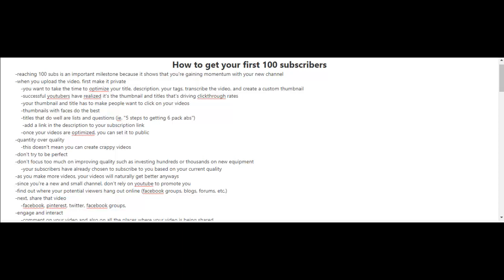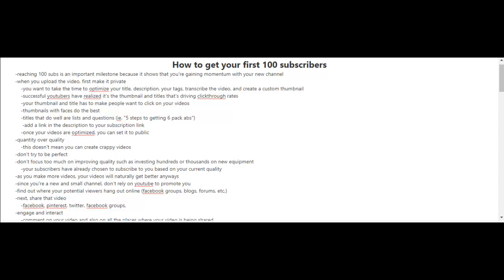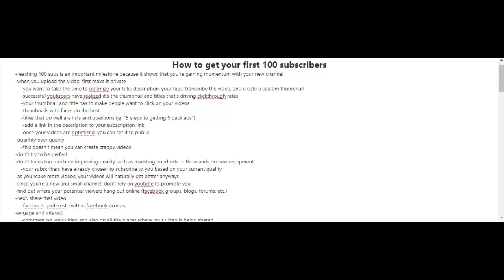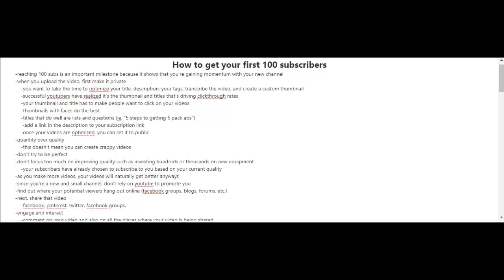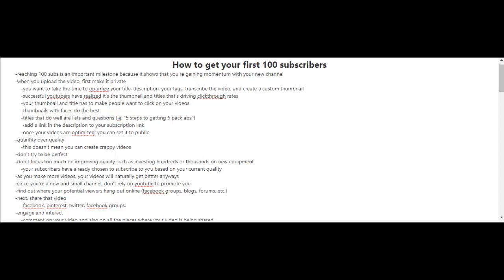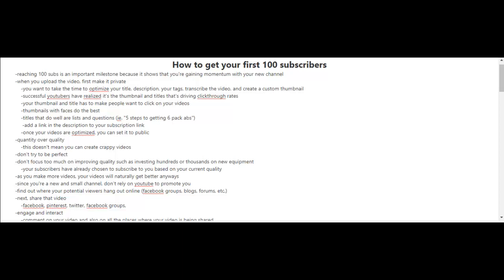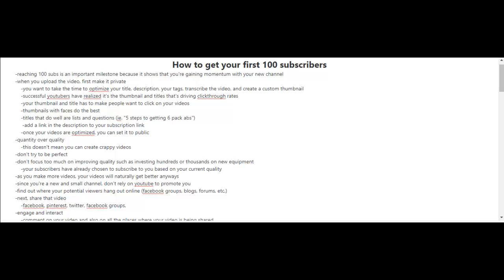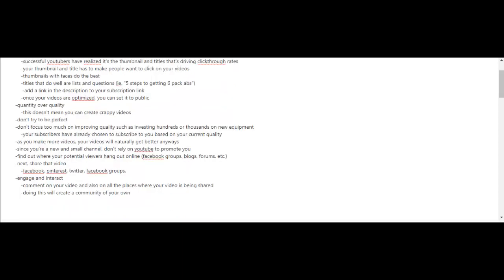How to get your first 100 subscribers in 2022 part 3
How to Get Your First 100 Subscribers on YouTube in 2022? It's the first big milestone and we want to help you get there.
We all know starting a YouTube channel can be both exciting and challenging. The first milestones can be the hardest ones of all to reach. So let's start with how to get 100 Youtube subscribers in 2022. Getting subscribers on YouTube is not getting any easier so in this video we delve less into specific tactics and more into the mindset of getting 100 subscrib0:00 How to Get Your First 100 Subscribers on YouTube in 2020 - Intro
Achievable Goals
Feed Your Audience
Embrace the Challengeers.